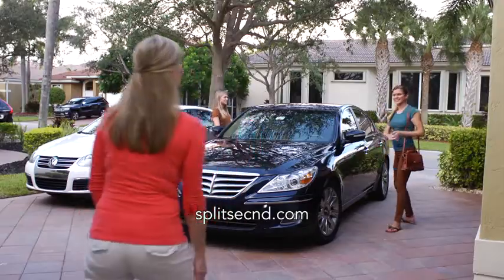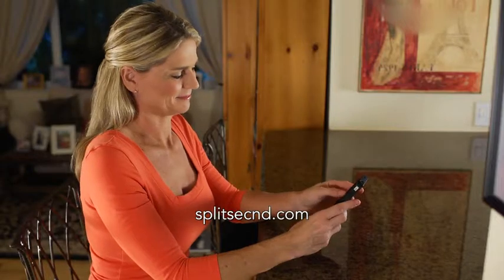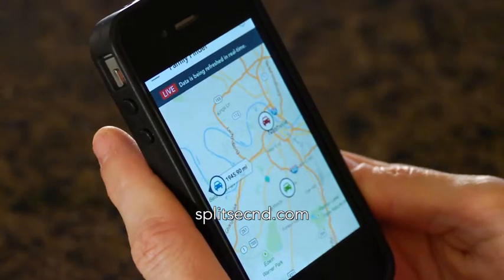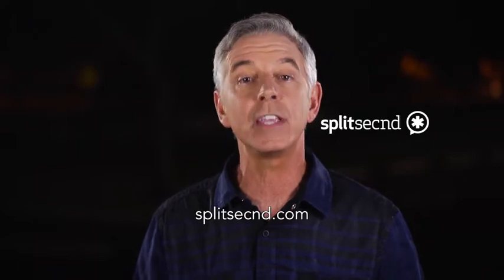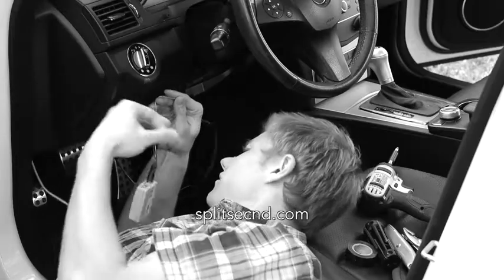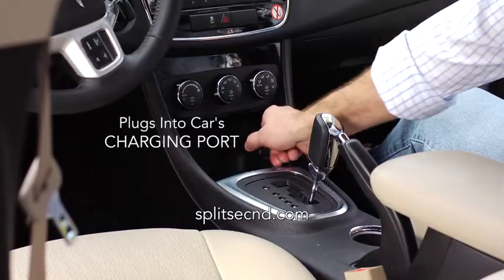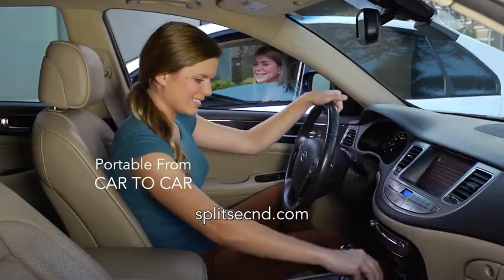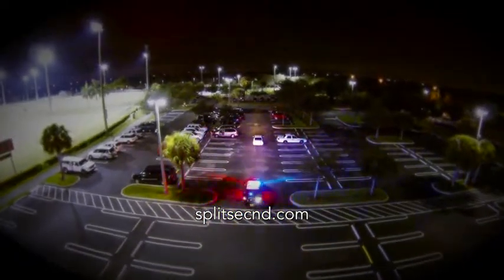Splitsecnd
Splitsecnd 120